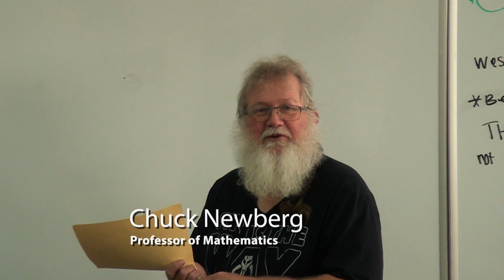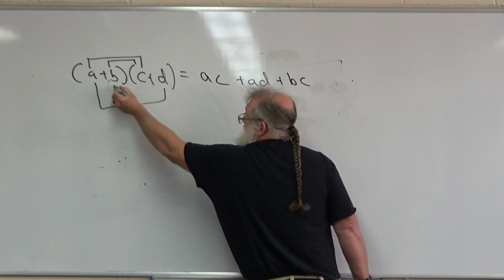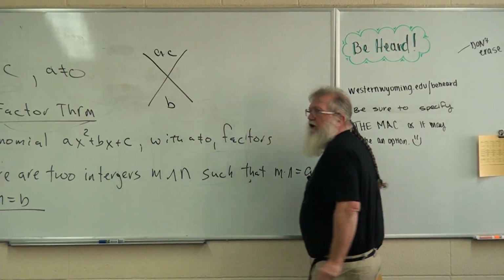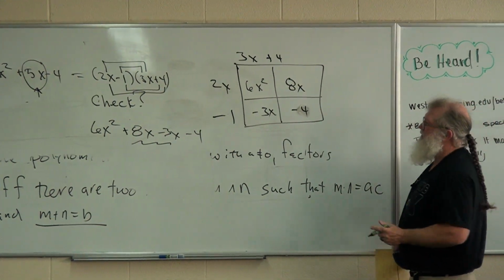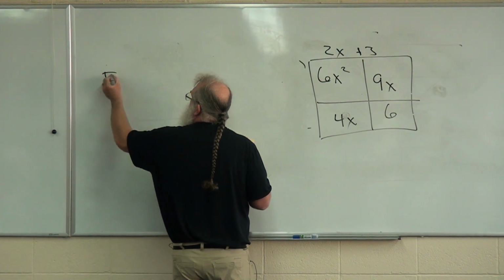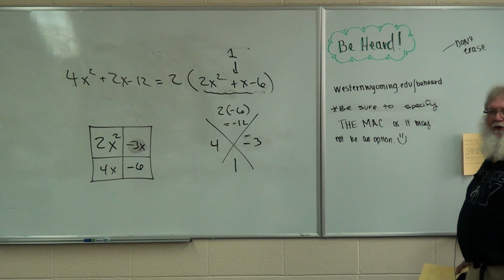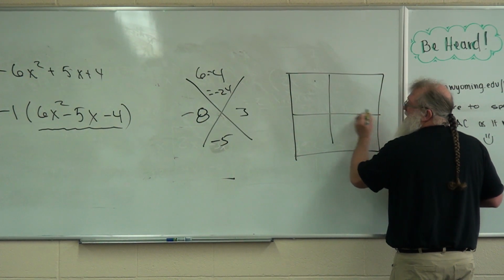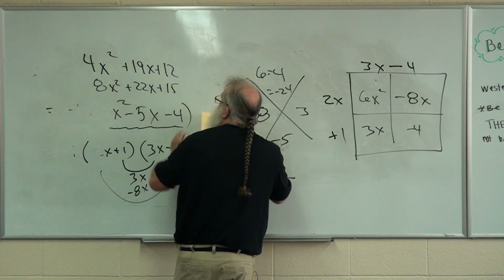Chuck Newberg: Factoring Refresher SP 2024